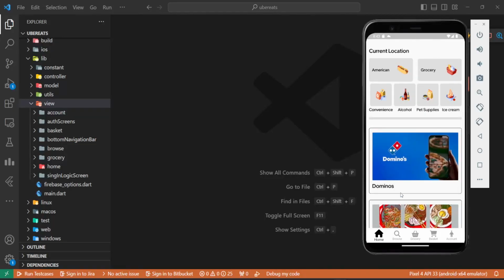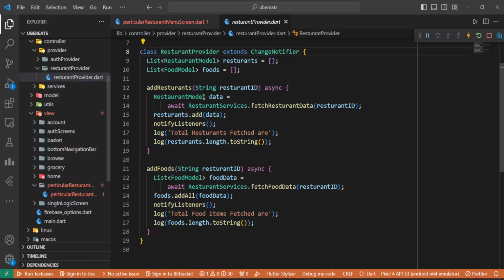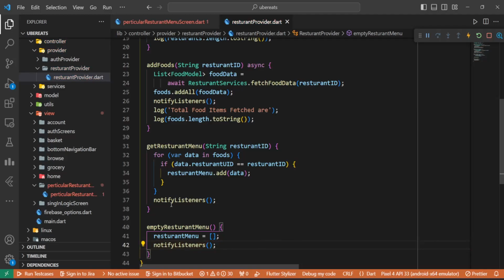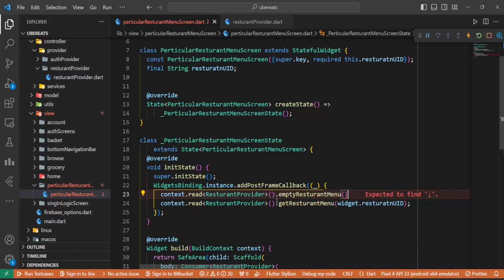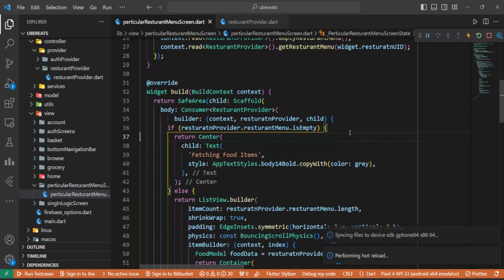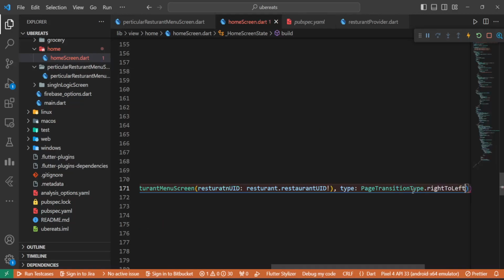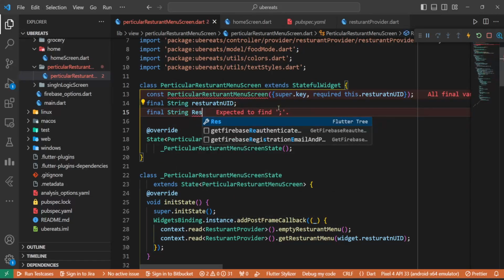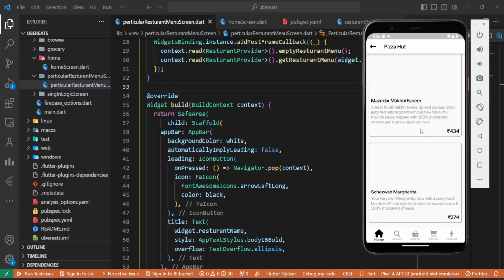30 Display Resturant Food Items